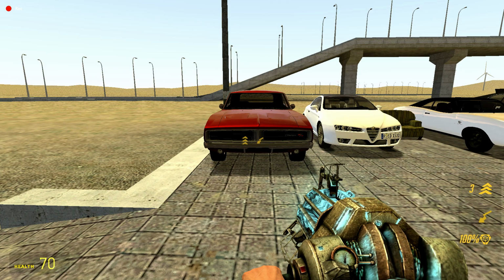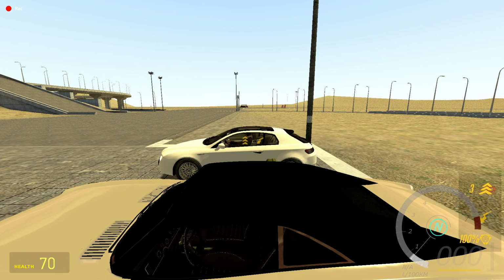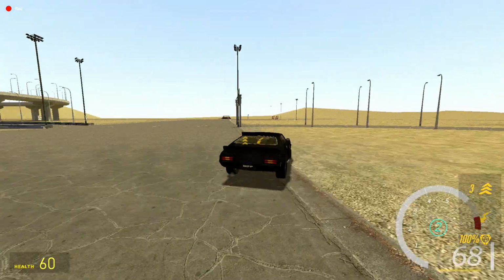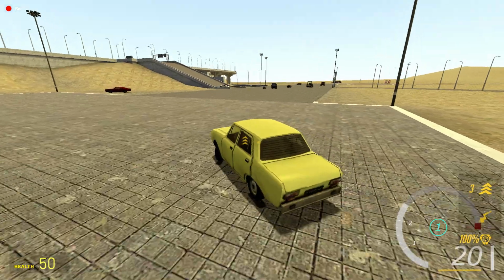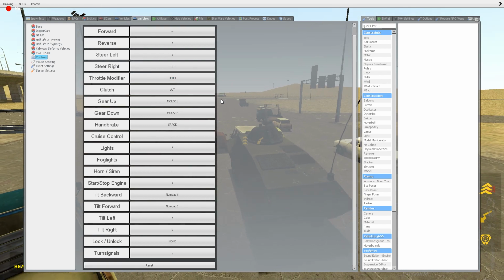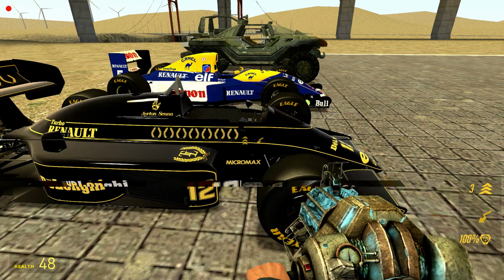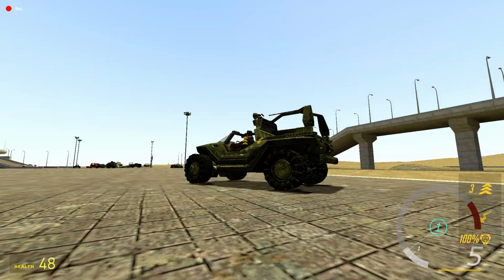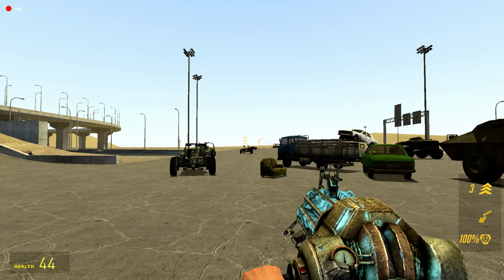Gmod Addons Pt.15 “Simfphys”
We are now done with SCars, and are onto another section of vehicles, which is the Simfphys vehicles, which are quite good.